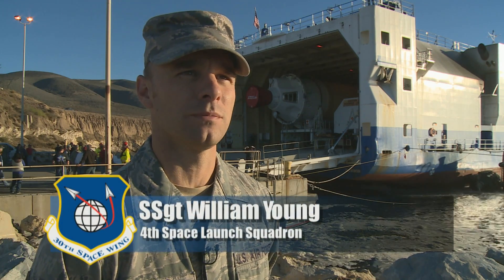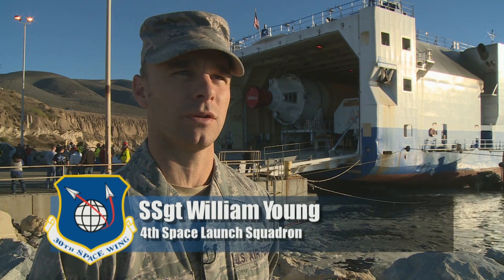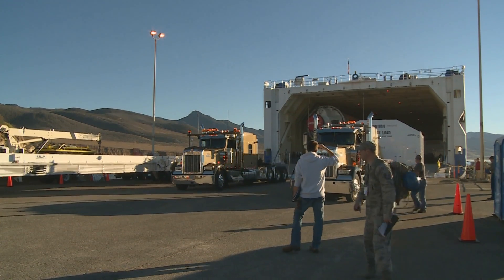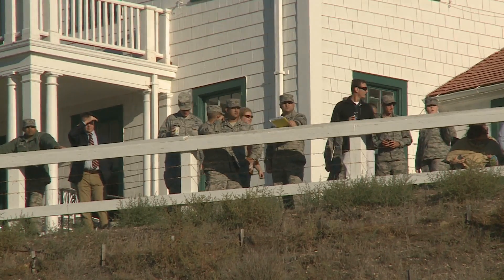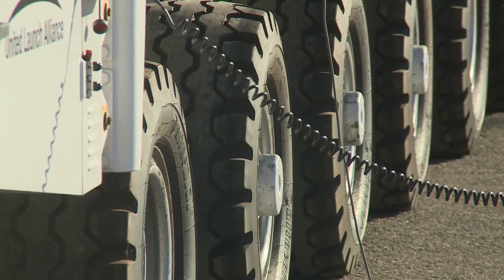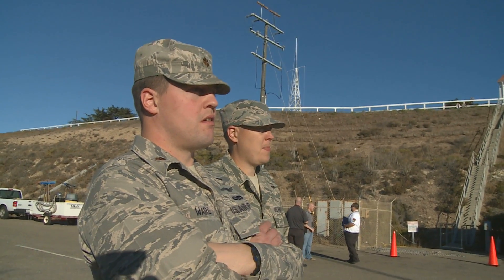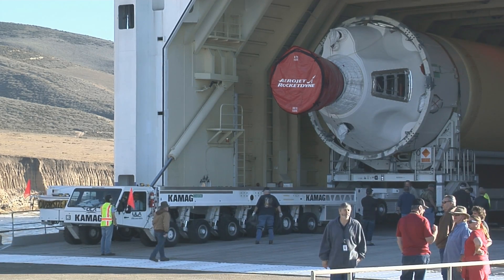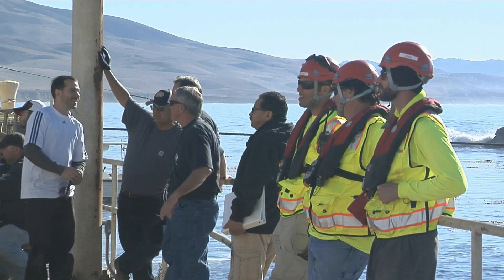Delta Mariner Arrival Nov 5, 2014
The cargo ship Delta Mariner, arrived at the loading dock on Nov. 5, 2014, Vandenberg Air Force Base, Calif. The Delta Mariner made its way from a production facility in Decatur, Ala., to deliver a United Launch Alliance Delta IV rocket, scheduled to launch in 2015.